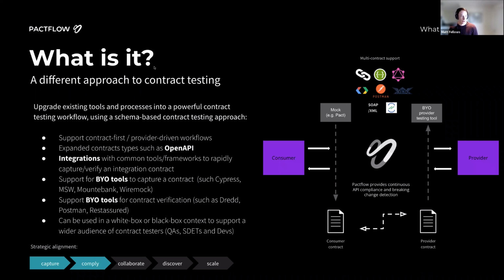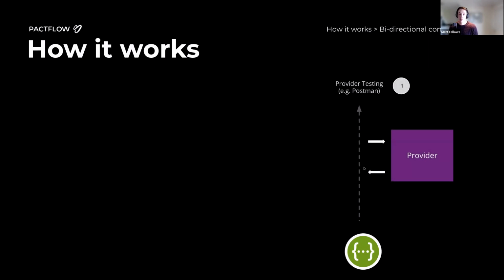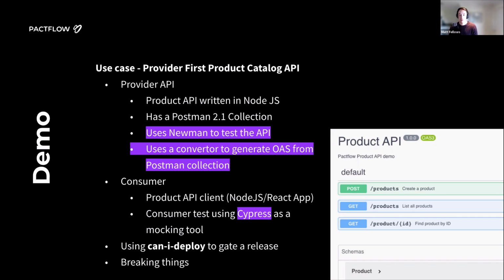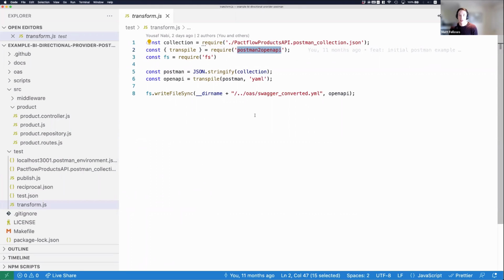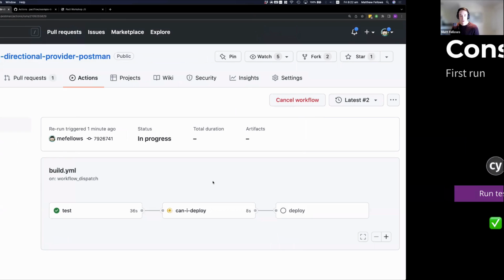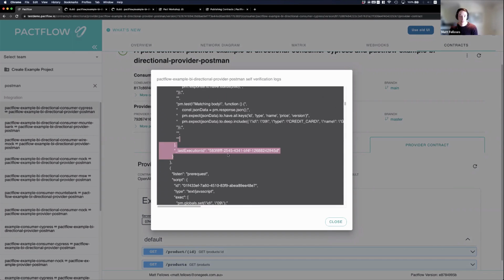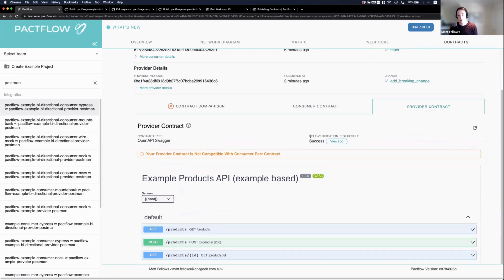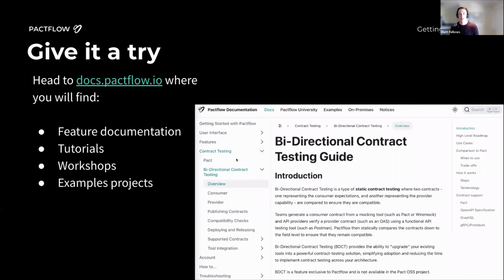Using OpenAPI Documentation in Contract Testing with Pactflow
Get more of your team involved and maintain traction to ensure a successful rollout of your contract testing initiative using OpenAPI Documentation.

Using the consumer driven Pact contract testing framework gives development teams the confidence to deploy more often, move faster and save time and money maintaining E2E test suites. While the outcomes are great, in some instances, contract testing initiatives can fall to the wayside or be hindered to expand further than one team or an initial PoC.

With the recent launch of our new feature—Bi-Directional Contract Testing—you now have more opportunities to expand your contract testing initiative where the consumer driven framework may not be appropriate or you’ve felt some friction.

Have you heard the following objections?
“We already have tests in place, why do we need to write Pact tests too?”
“We have a legacy application and it’s too difficult to unit test”
“Consumer driven contract testing is too hard”
“We have OpenAPI documents for our APIs - why do we still have breaking changes?”

If so, watch this recording of a live webinar to learn how you can now use OpenAPI in your contract testing strategy, and leverage your investment in existing tools such as Cypress and Postman.

In this session, designed specifically for developers, our team will show you how to use and get the most out of Bi-Directional Contract Testing and answer any questions you may have.

What we will cover:
- Common blockers to starting and scaling contract testing
-  How Bi-Directional Contract Testing helps solve them
- A demonstration of how to use OpenAPI alongside Cypress and Postman in a contract testing workflow
- How Pactflow’s unified contract testing platform enables you to choose between consumer-driven and API first approach

In-browser Katacoda tutorial - interactive and very easy to start with 🥳
Mix & match Bi-Directional Consumer & Providers

- Create ask for an invite to or invite someone else to your Pactflow account
- Create or log in to your GitHubResources